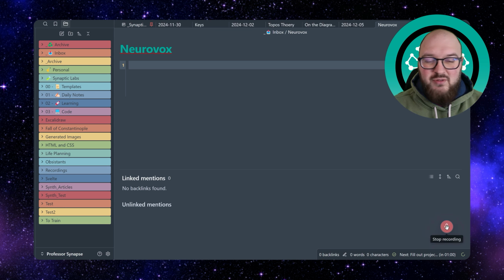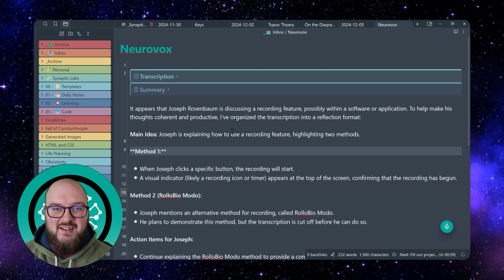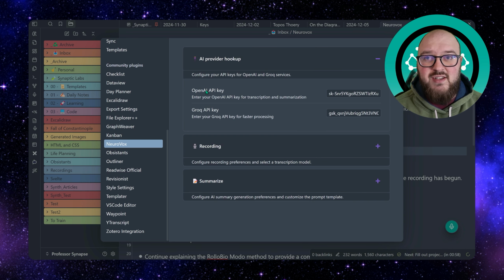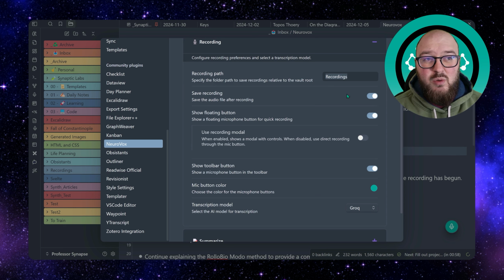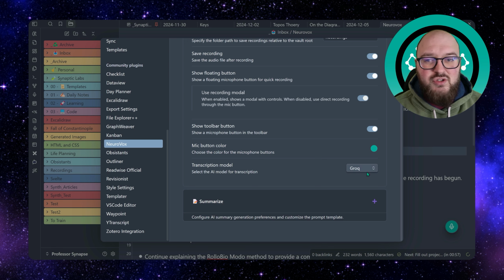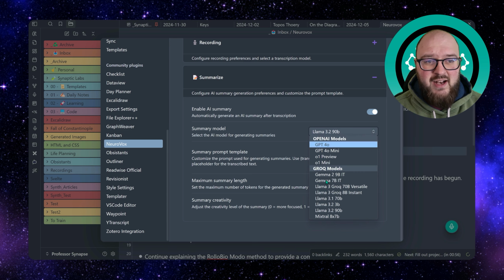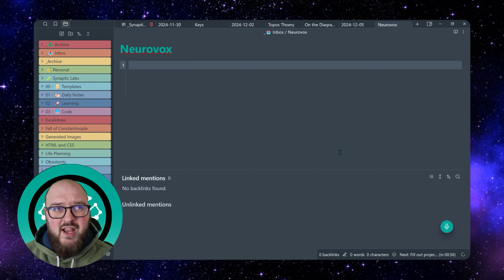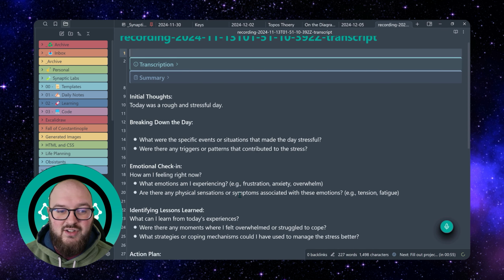30. Neurovox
NeuroVox: The Ultimate Voice Notes Plugin for Obsidian!

In this video, Joe celebrates his achievement of publishing his first plugin, NeuroVox, on the Obsidian Community Plugin Store.

NeuroVox allows users to record, transcribe, and summarize voice notes effortlessly. The creator demonstrates how to set up and use the plugin, explaining its features and customization options, such as enabling or disabling the recording button, transcription, and AI summary, and setting the desired model and API keys.

 00:00 Introduction and Exciting Announcement
 00:33 Identifying the Problem
 01:01 Introducing NeuroVox Plugin
 01:15 Demonstration of NeuroVox
 02:30 Downloading and Setting Up NeuroVox
 03:34 Configuring NeuroVox Settings
 05:23 Additional Features and Conclusion